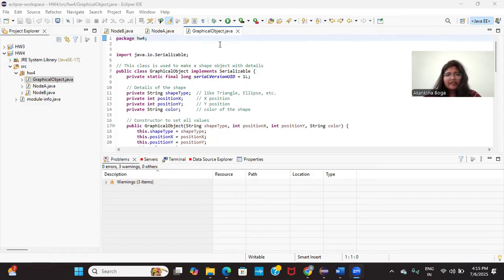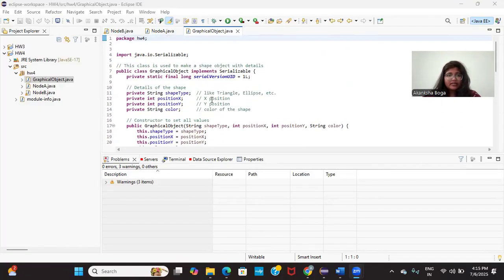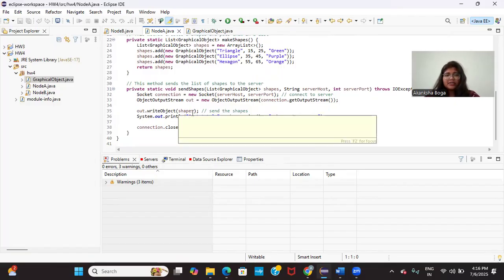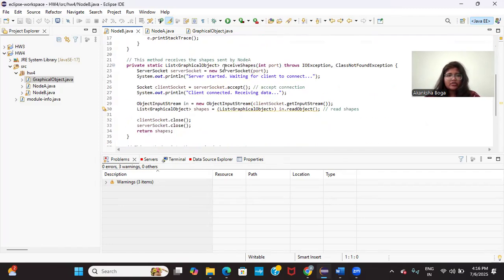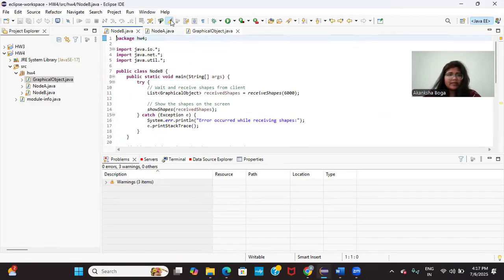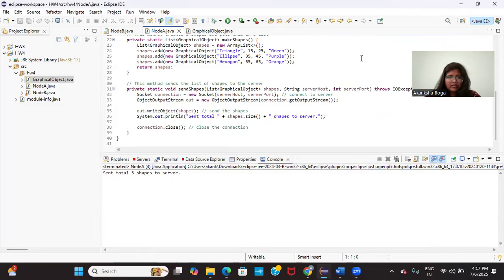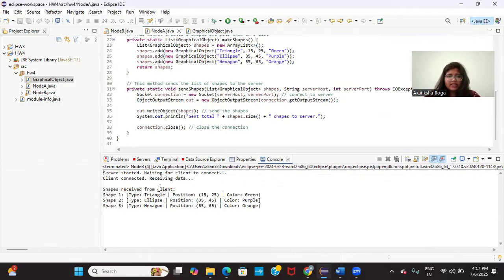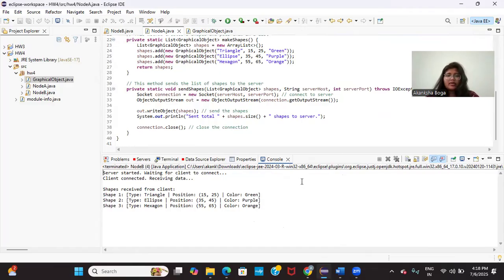CS 512 | Assignment 4|Java Object Serialization & Inter-Process Communication (IPC)